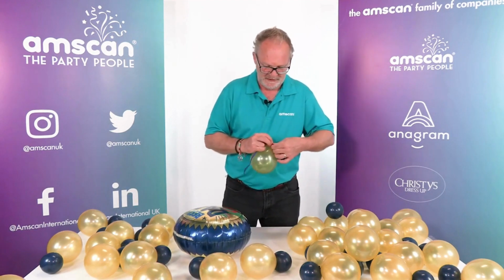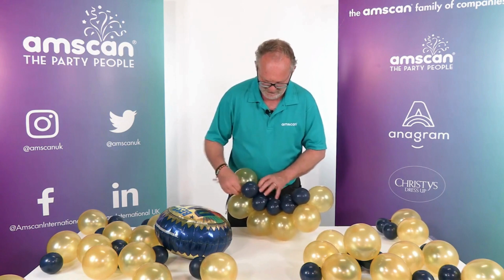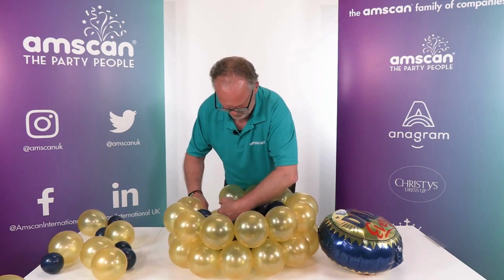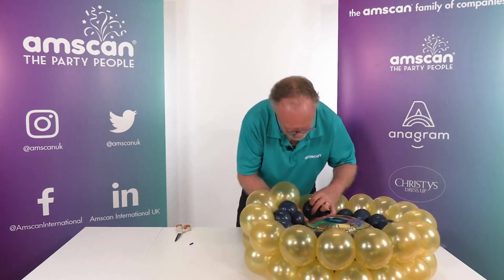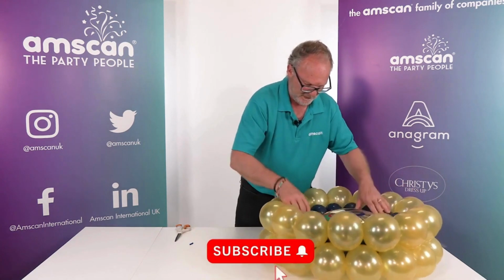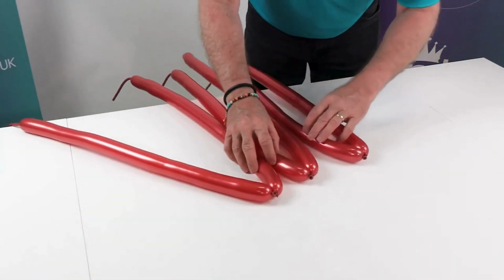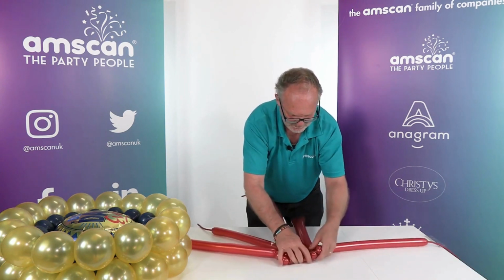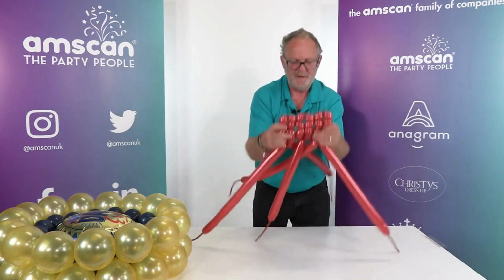Fathers Day Award Ribbon Balloon Design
Take a look at this balloon tutorial from Amscan's Chris Horne on how to great a Father's Day Award Ribbon Balloon Design for the Best Dad in the World this Father's Day...

We've got everything you need to make your very own one